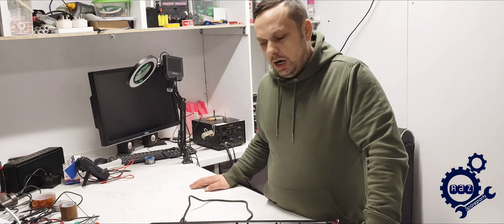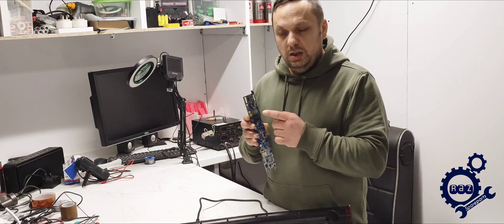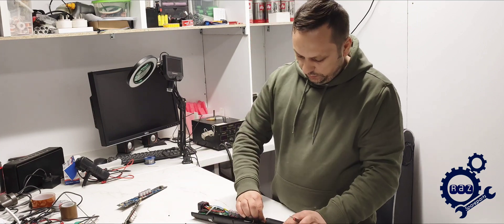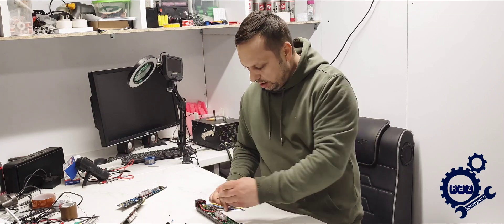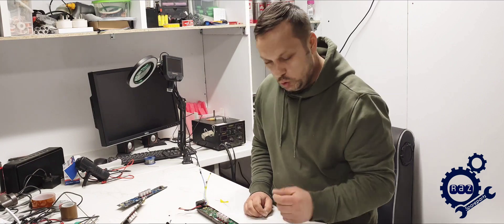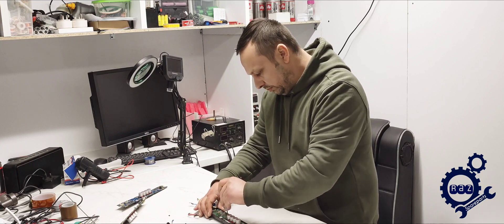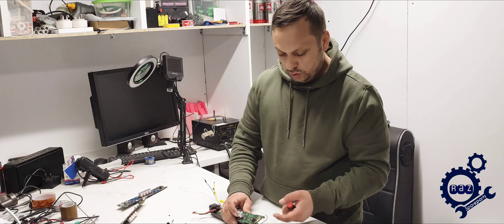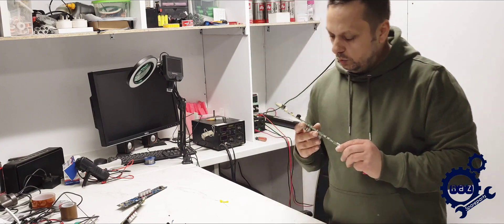⛑️VANMOOF S3/X3 NOT CHARGING ERROR 19/21 Charger Plug loose , how to fix ?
Also I'm trying to make a channel regarding problems like this
if you have any suggestions or challenges for me I'm happy to try solving them :)
Razspareparts UK

errors for the VanMoof S3:
1. BAT SCP: Short circuit
protection (main battery
related)
2. BAT_ MOTP: Mosfet over
temperature protection (main
battery related)
3. BAT_PDSCP: Pre discharge
short circuit protection (main
battery related)
4.BAT_PDOCP: Pre discharge
5. BAT_UVP2: Under voltage
issue)
6. BAT_UVP1: Under voltage
protection 1 (main battery
related)
7. BAT_ OVP2: Over voltage
protection 2 (main battery
related)
8. BAT_OVP1: Over voltage

8. BAT_OVP1: Over voltage
related)
9. BAT_COCP1: Charge over
current protection 1 (main
battery related)
10. BAT COCP2: Charge over
current protection 2 (main
battery related)
11. BAT DOCP2: Discharge
Over current protection 2 (main
battery related)
12. BAT DOCP1: Discharge
Over curent protection 1 (main
battery related)
13. BAT_CUTP: Charge under
temperature protection (main
battery related) (it's too cold to
charge)
14. BAT COTP: Charge over
to charge)
15. BAT DUTP: Discharge
16. BAT DOTP: Discharge over
discharge)
17. BATFP: Permnanent fail
circuit)
18. Error 17:
battery related)
19. Error 18:
BATTERY_MISSING - Signal
20. Error 19:
BATTERY COMMUNICATION
- Modbus battery (main battery
related)
21. Error 20:
 - BMS
seems to shutdown (main
battery related)
22. Error 21:
NO_ CHARGE_CURRENT
23. Error22 -
SSP TI Motor chip (module
related)
24. Error 23:
BLE chip (module related)
(Bluetooth chip)
25. Error 24: OAD _ABORT-
aborted?)
26. Error 25: OAD_ CRC -
Transferred image crc error
(Module related)
27. Error 26:
28. Error 27: OAD_PACK - No
or invalid file in pack (Module
related)
29. Error 28: ICF_TIMEOUT -
HEADER -
30. Error 29: ICF
Header not found (Module
related)
31. Error 30: \CF_ NO_FILES -
No files in pack (Module
related)
32. Error 31: ICF ERASE -
Flash erase error (Module
related)
33. Error 32: ICF WRITE -
Flash write error (Module
related)
34. Error 33: ICF CRC - File in
pack has CRC error (Module
related)
35. Error 34 -
Programming of the motor
Controller failed
36. Error 35:
PGM_BATTERYWARE -
Programming of the BMS
Controller failed
37. Error 36:
PGM_SHIFTERWARE -
Programming of the shifter
Controller failed
38. Error 37: PGM_BLEWARE -
Programming of the BLE
Controller failed
39. Error 38: -
40. Error 39:
READ_LIGHT
_SENSOR
44. Error 43:
SHIFTER_NOT_IN_GEAR -
After 10 tries, gear has not
been reached
45. Error 44:
SHIFTER
COMMUNICATION -
Shifter)
46. Error 45:
MOTOR MOTOR CABLE -
Bit2/NTC motor cable not
Connected (Motor not
recognized)
47. Error 46:
MOTOR MOTOR_OVER CURRENT
- DRV8301 over temperature
(bit6)
48. Error 48:
MOTOR CONTROLLER_ERROR
- Error in user parameters
(bit8) (replace motor)
49. Error 49:
MOTOR CURRENT_ERR -
Current offset calculation +-
from default value 1.0
50. Error 50:
MOTOR_VOLTAGE_ERR -
Voltage offset calculation
+*from Vbat/2 or Vbat
51. Error 51:
MOTOR_ DERATING - Max
current limited due to high
temp
52. Error 52:
MOTOR TORQUE_SENSOR FAIL
- Torque sensor failed, only if
sensor required
53. Error 53:
MOTOR NOT READY - Motor
not ready during motor test or
error
54. Error 54: NO SIMCARD -
SIM card not present (Module
related) (SIM not recognized)
55. Error 55: 12C3_FAIL -
Started with l2C error on bus 3
56. Error 56: CCID_SIMCARD -
SIM card wrong CCID
(VanMoof) number
57. Error 57: READ_SIMCARD -
SIM card is detected but no
communication (Module
related) (Check ICCD number
in BO)
58. Error 58: GSM_MODEM -
Modem startup sequence
failed (Module related) (often
gone after reset)
60. Error 60: FACTORY_MODE
- Display 60 when factory